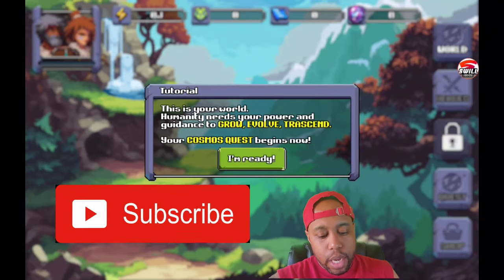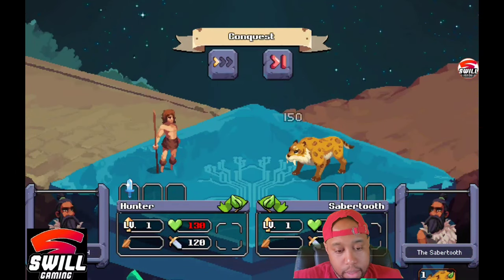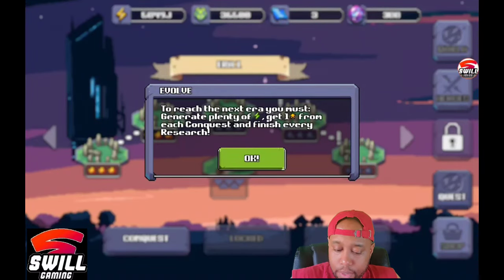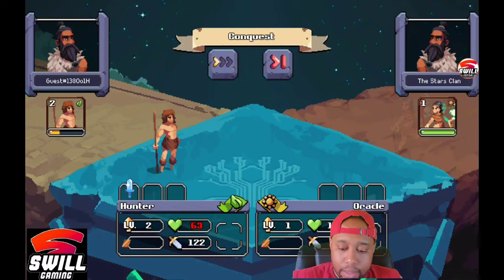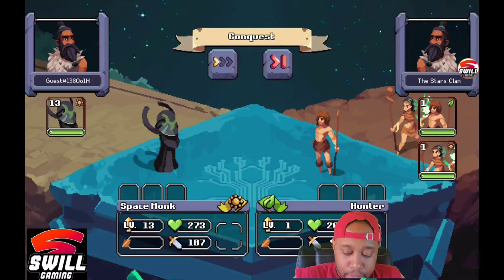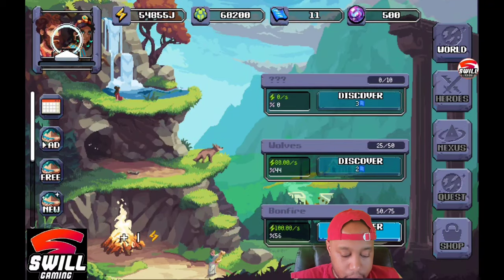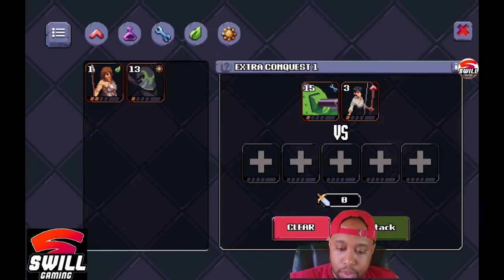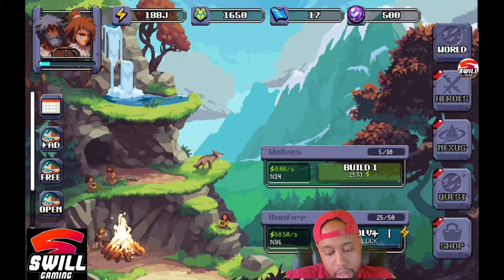Cosmos Quest | Worth Playing?